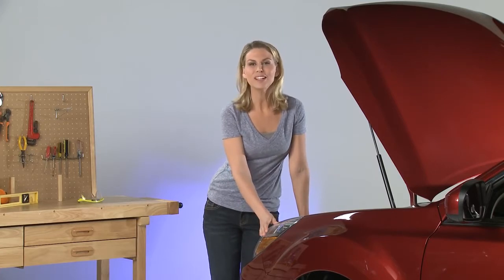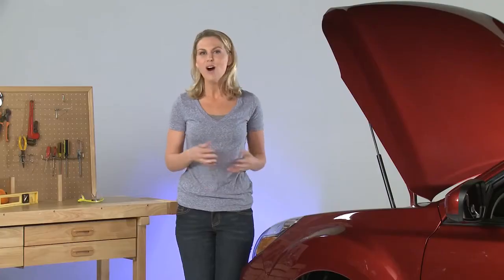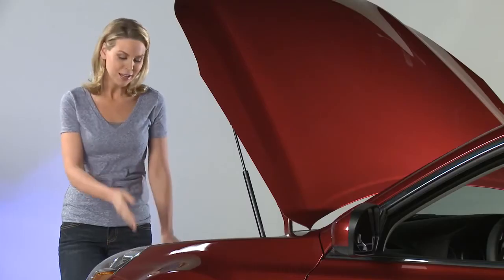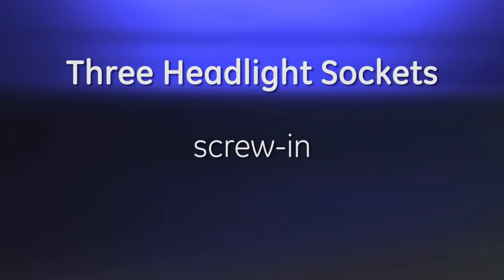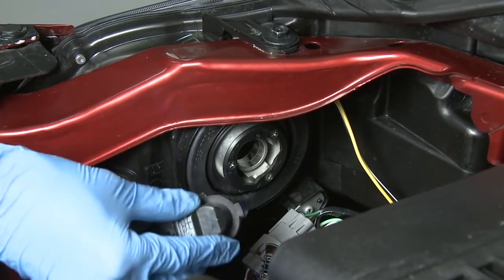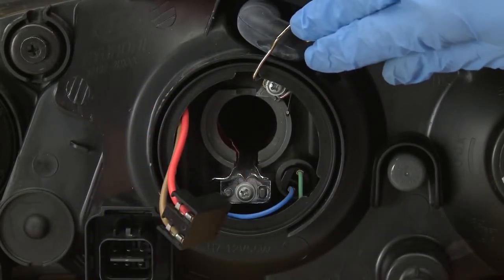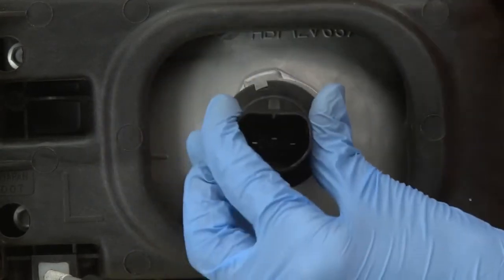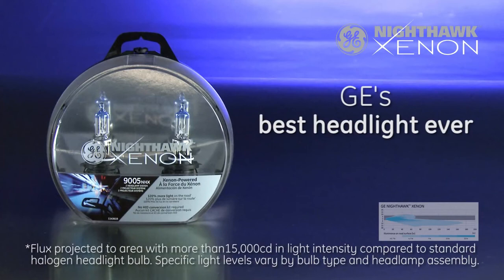How to Install GE NIGHTHAWK™ XENON Headlight Bulbs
GE Nighthawk Xenon headlight bulbs are available at Iowa80.com